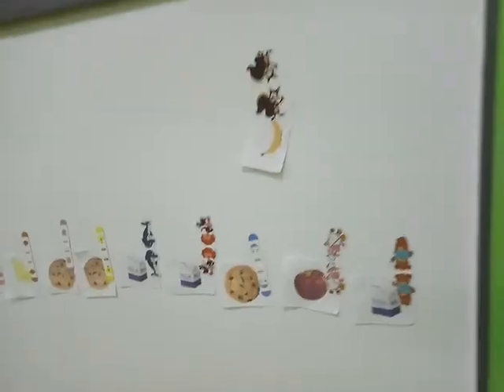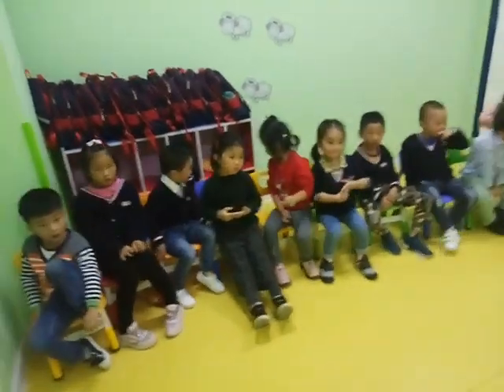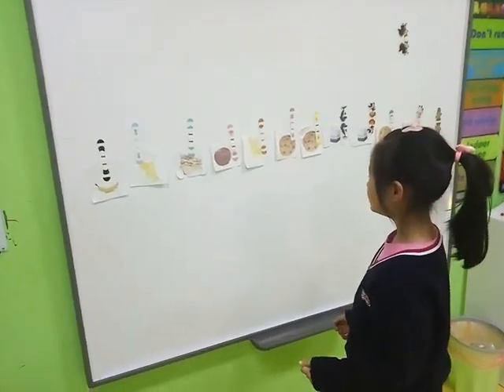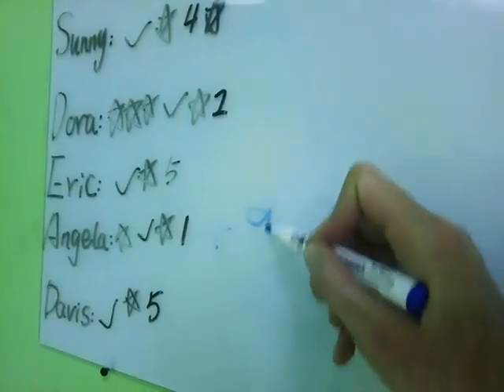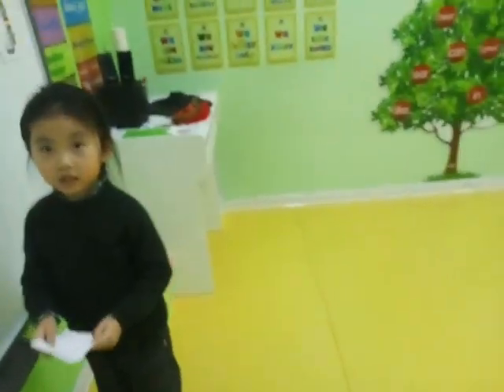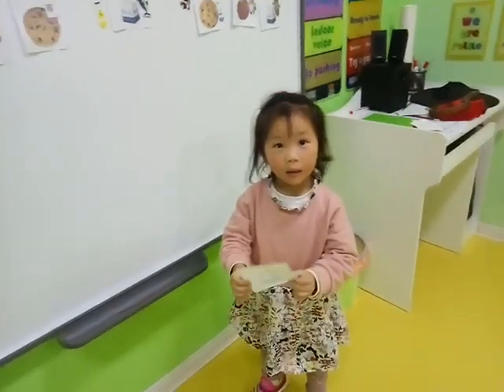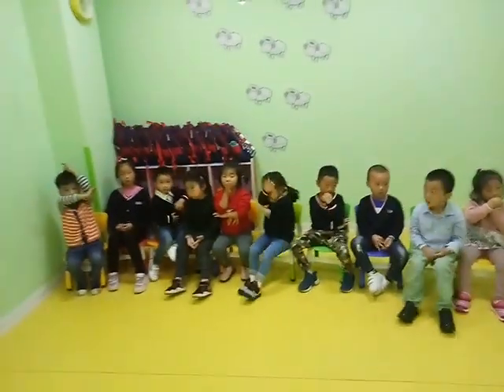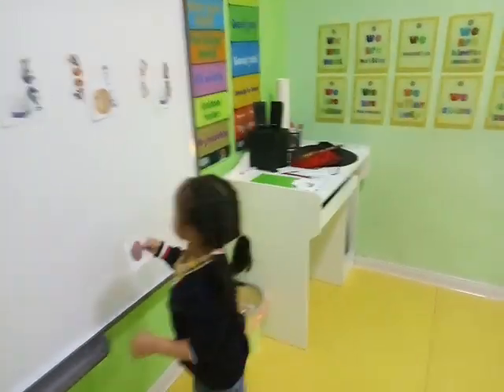ESL flashcards board game (MA Muxi)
Fun flashcard English learning game.
Have some flashcards, write random points/ numbers on the backside of the cards. Stick them onto the board. Ask a student , a sentence structure, they choose a card, give you an answer accordingly, see the backside of the card and get that much points.